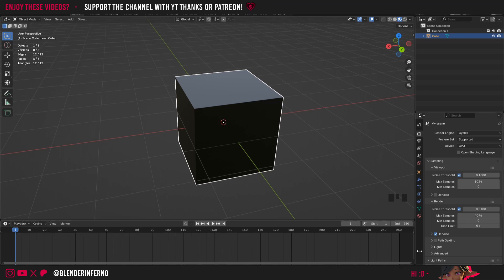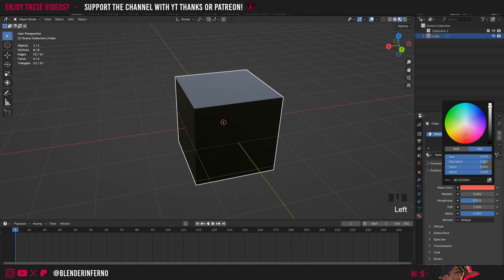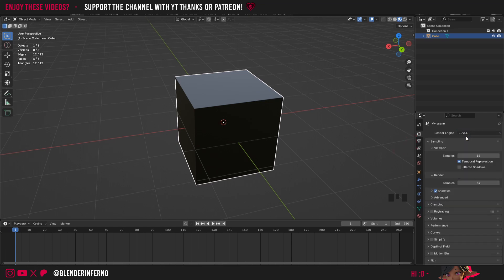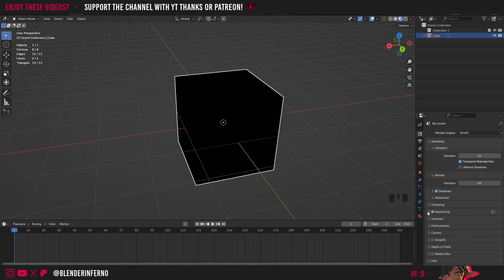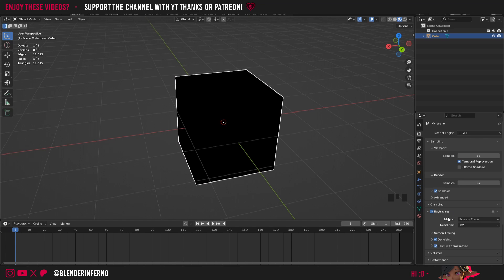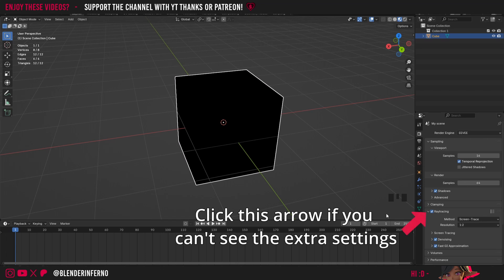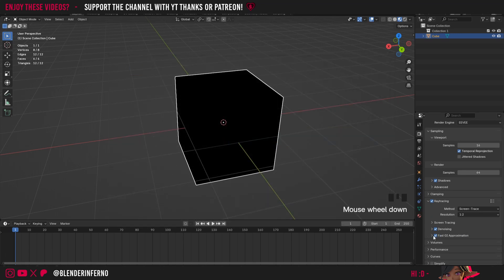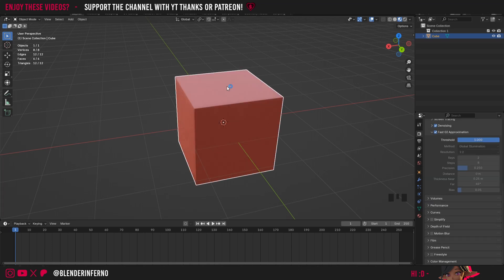Material Always Displays as Black in Blender 4.3 (How to fix)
Today we learn how to fix a common problem people are dealing with in blender 4.3! Also works in blender 4.4 and blender 4.5 lts.

Timestamps:

00:00 What today's video is about
00:10 Material always showing as black in Blender 4.2